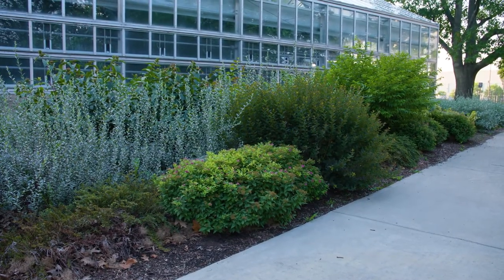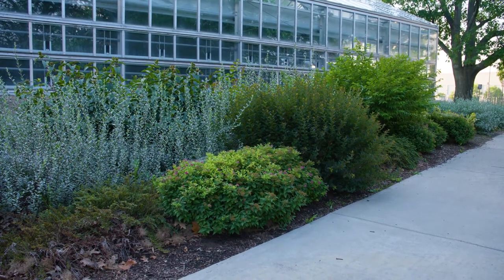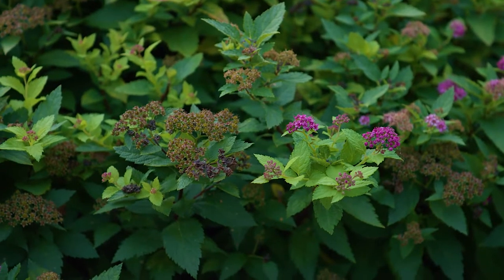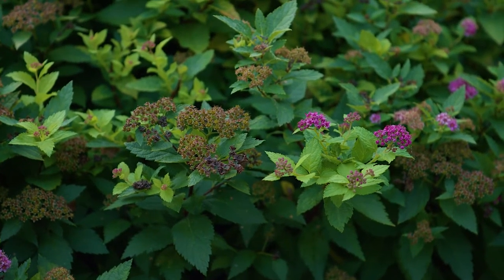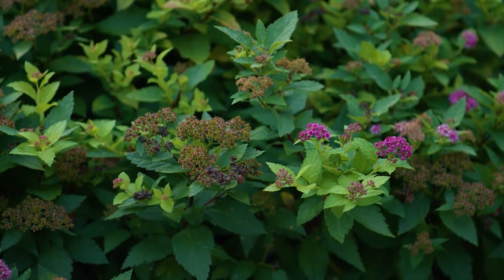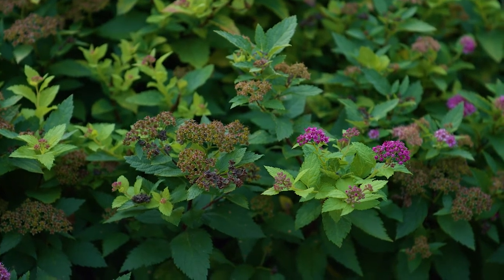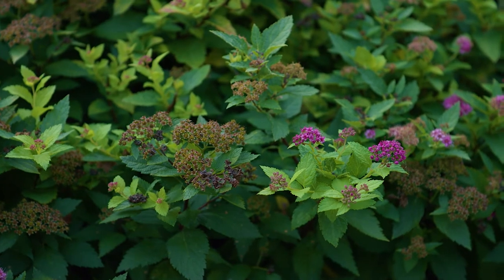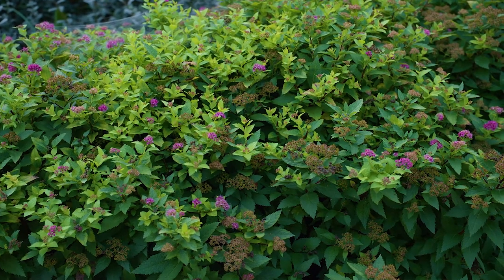Spiraea japonica - Japanese Spirea